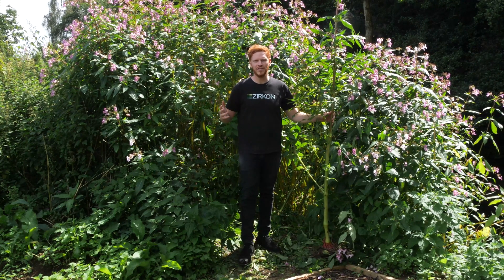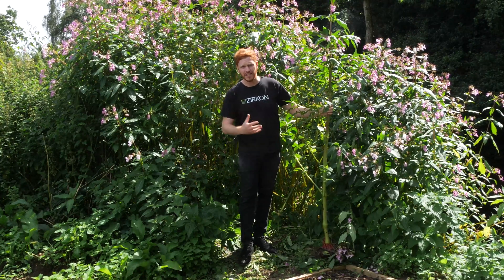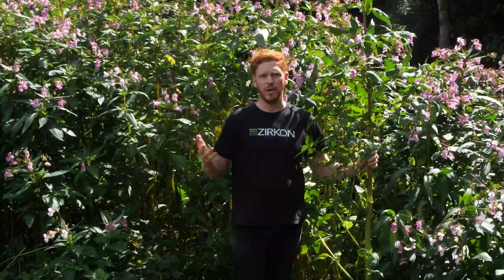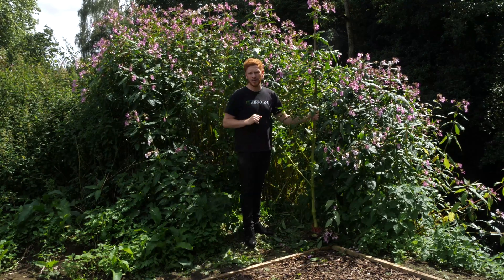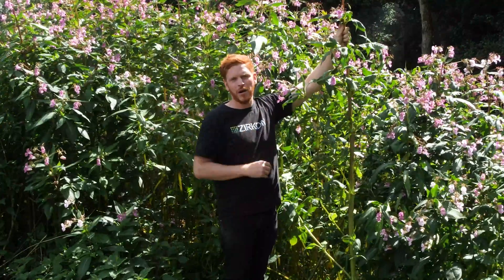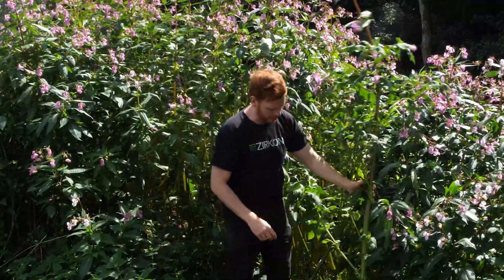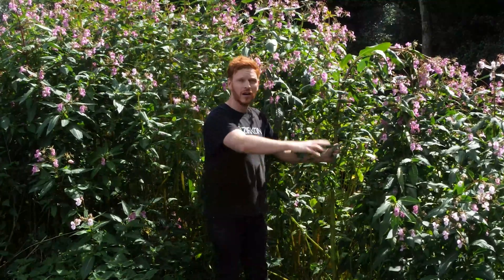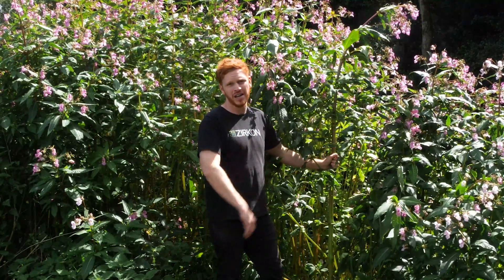Himalayan Balsam - The UK's Most Attractive Invasive Plant - Summer Identification Video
HIMALAYAN BALSAM is one of the UK's most attractive non-native invasive plants.

The fast growing annual invasive plant Himalayan Balsam (Impatiens Glandulifera) can be very hard to identify during the spring months unless you know what to look for; and it is only during the summer months that this plant becomes much easier to identify.

Key Identifying Features In The Summer:
- Bright Pink Flowers
- Green-Red stems/ canes
- Tall 2-3 metre canes/ stems
- Hollow when snapped
- Elongated leaves with serrated edges
- Tear drop seed pods that explode when touched in late summer (Late July - August)
- Shallow root system
- Large clumps visible along waterways

Common Names:
Himalayan balsam, Indian Balsam, Policeman's Helmet, Jumping Jack.

Introduced to the UK in the 18th Century, this invasive non-native plant species has quickly become a problem plant species along waterways, wasteland & railways. It dominates native plant species and leaves river embankments bare in the winter months, when it dies back.

Himalayan Balsam can reach heights of over 3 metres and each plant can produce up to 2,500 seeds per year. The plant spreads mainly via seeds, which are carried downstream by water. When the seed pods explode, they propel the seeds between 5-7m.

The plant produces vast quantities of nectar, making Himalayan Balsam very popular with bees.

TP Knotweed Solutions are the UK's leading invasive plant specialists and to help raise awareness, we have created a simple video showing you how to identify Himalayan Balsam in the Summer.

For more information or assistance with your property or site, please get in touch: